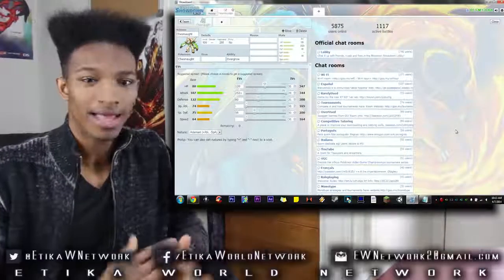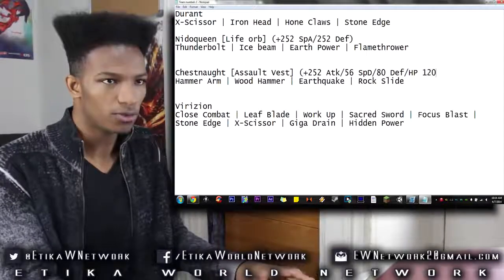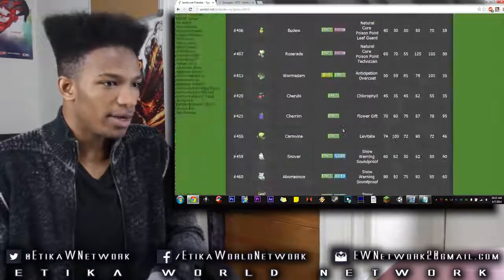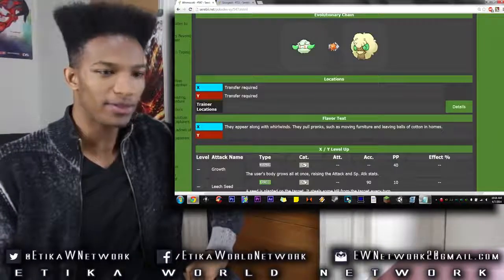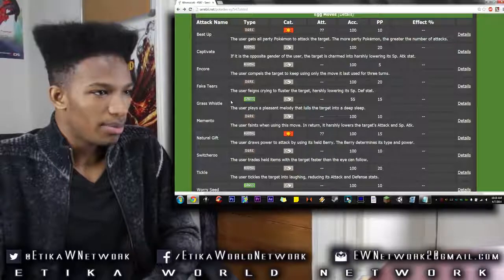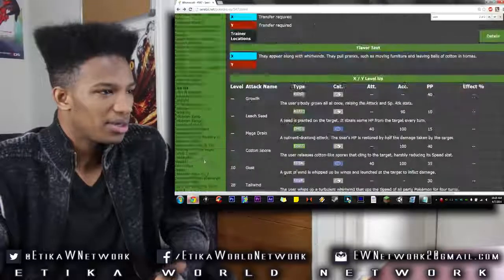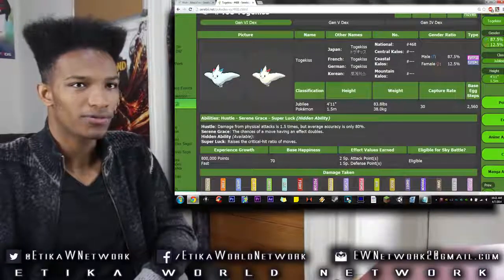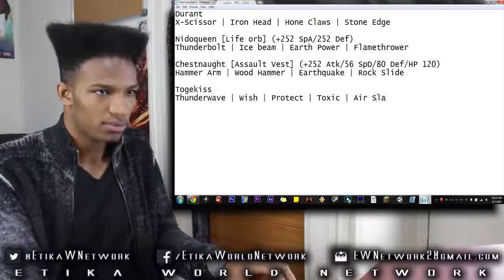Togekiss or Whimsicott? HMM. - Last Time Failed So Hard, So Lets Make a New Team! - Part 4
Original Upload Date: April 9th, 2014
Original Description: Wait, Whimsicott doesn't get freaking Wish? Well then.